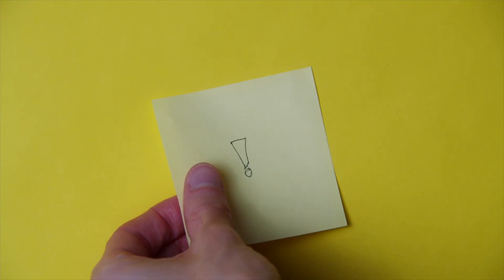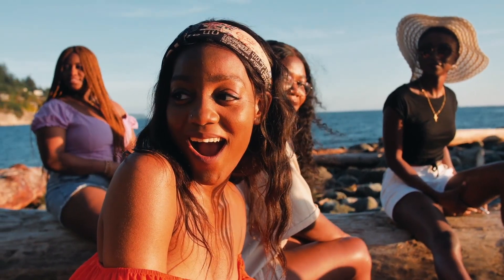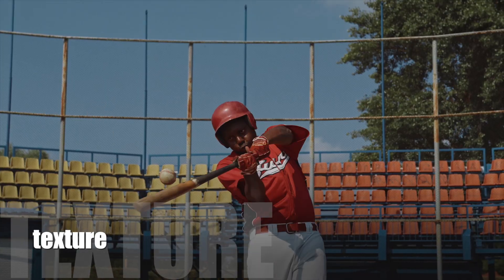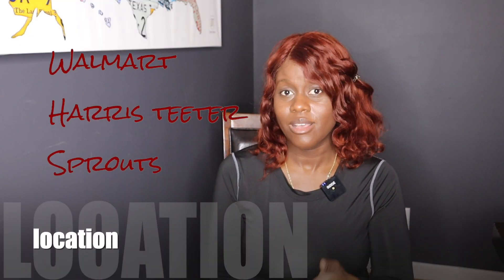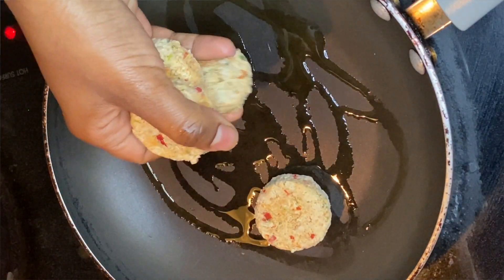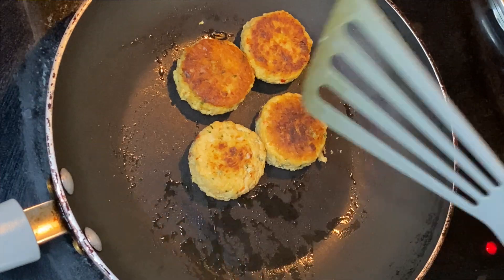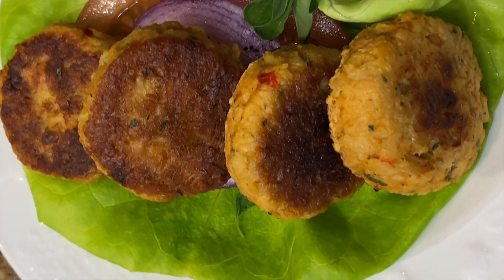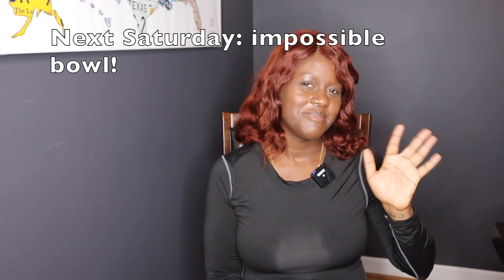Vegan crab cakes | Good Catch plant-based crab cakes New England Style product review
Personally, I think Good Catch is a go-to for vegan seafood! Their fish burgers and fish sticks are fantastic! For the reason alone, I figured I wanted to also check out their crab cakes! Check out my video for details on how they measure up!! I’ve got you covered if you're crunched for time. See timestamps below  ;)

Timestamps:
00:00 Product intro
00:09 Taste breakdown
00:47 Texture breakdown
00:55 Cost breakdown
01:01 Location breakdown
01:08 Cook time/my experience!
01:52 Closing remarks
02:08 Next Saturday video preview

Equipment:
Camera: EOS M50 Mark II EF-M 15-45mm